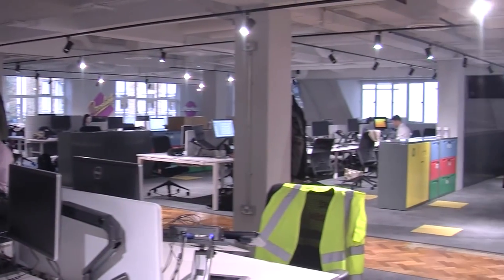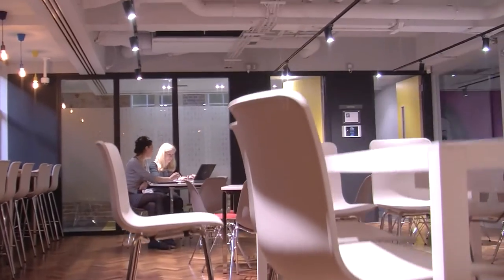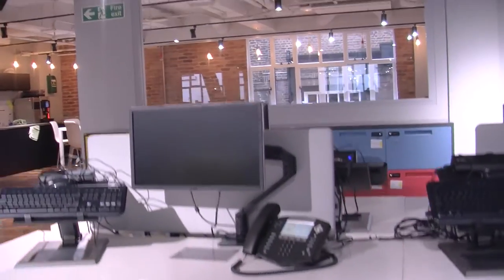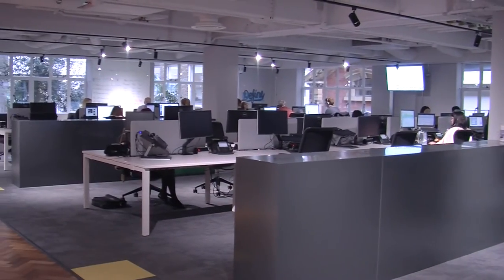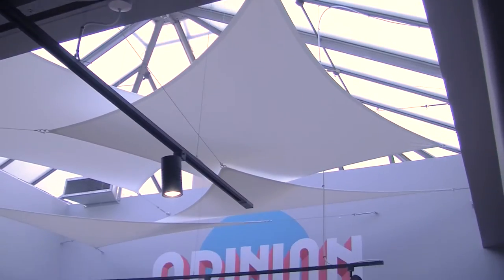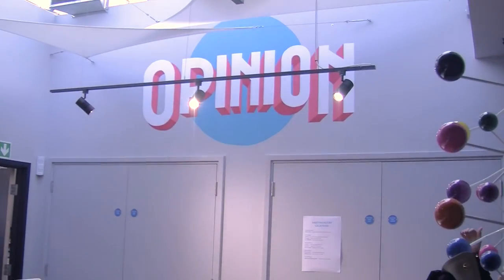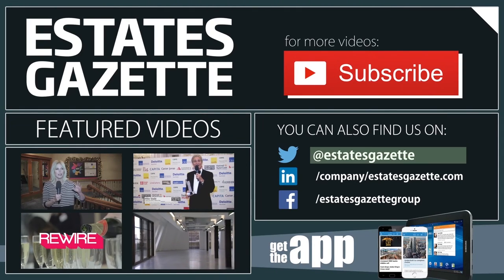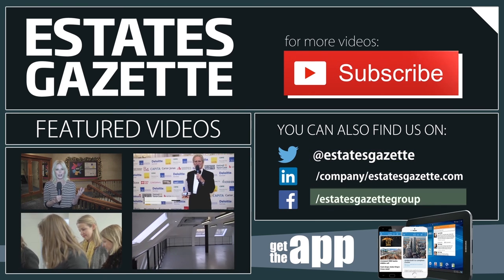The magic of Mintel’s new London office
The new London office of global market research firm Mintel is so cool that according to chief executive Peter Haigh, employees are not just bragging about it to their friends, but t bringing them around to see it for themselves.

The firm outgrew its existing office in Pilgrim Street, EC4V, and has moved some staff into the new 18,000 sq ft venue in nearby Playhouse Yard.

But not before architect Suzanne Brewer worked her magic on the fit-out, which was designed for flexible working, creative thinking and plenty of fun.